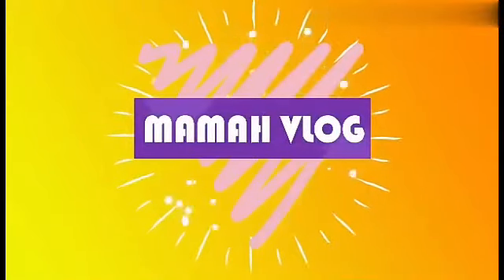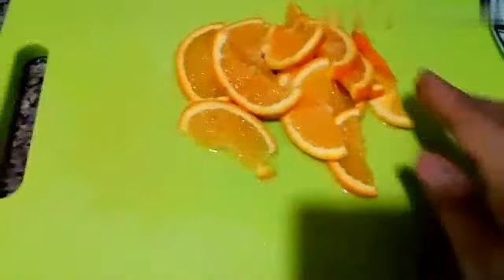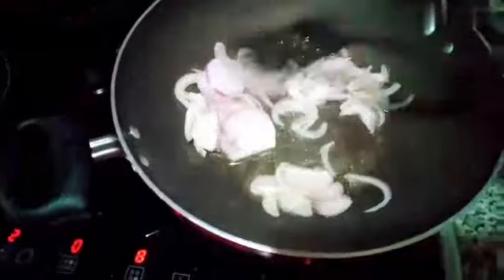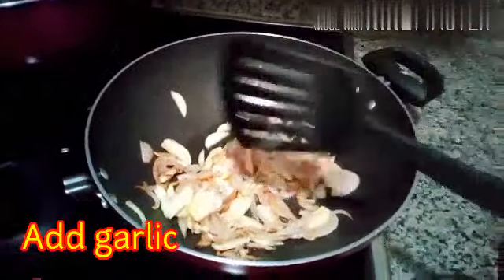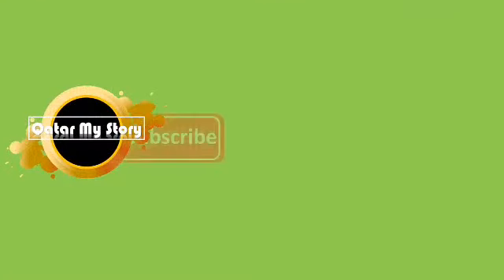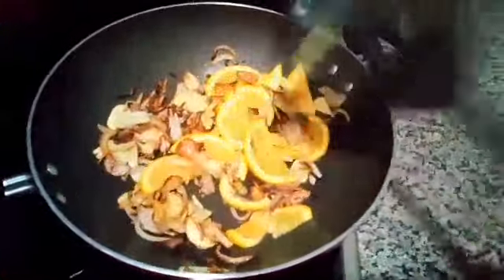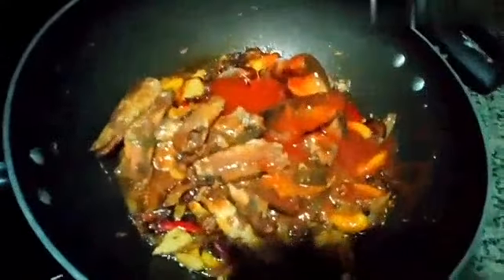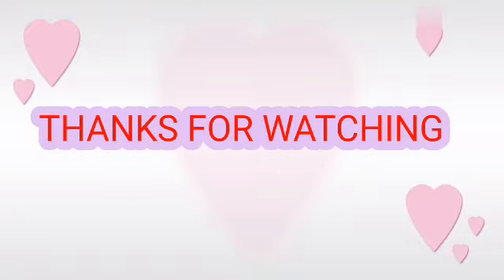CARA MASAK SARDENS SAMA JERUK YANG RASANYA LEJAT GA KETULUNGAN DI QATAR 🇶🇦how to make SARDENS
CARA MASAK SARDENS SAMA JERUK YANG RASANYA LEJAT GA KETULUNGAN DI QATAR 🇶🇦
how to make SARDENS with orange perry taste,
CARA MASAK SARDENS SAMA JERUK YANG RASANYA LEJAT GA KETULUNGAN DI QATAR 🇶🇦how to make SARDENS with orange perry taste,
Ig_mamah -6990